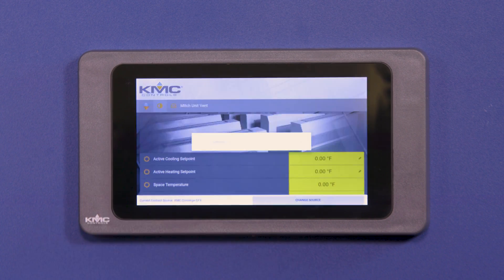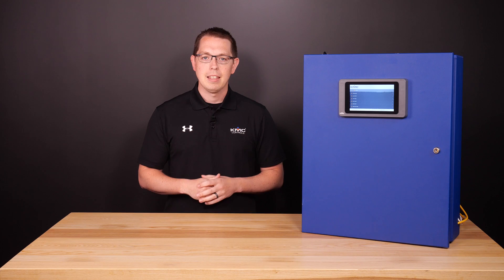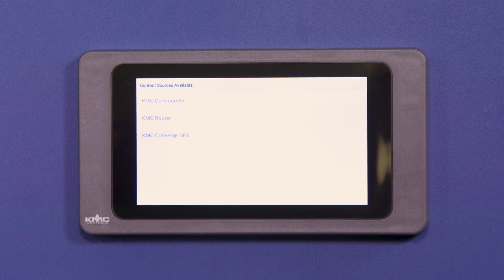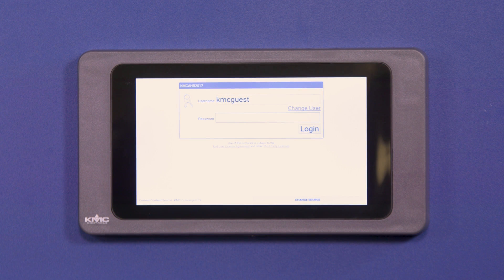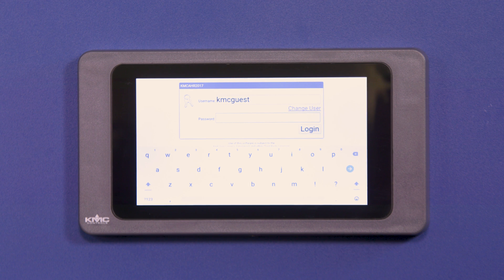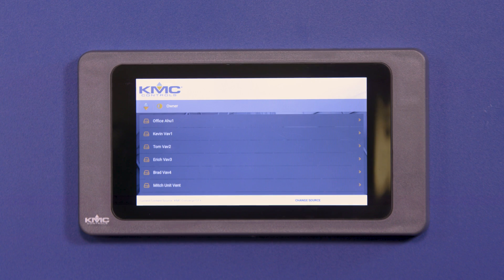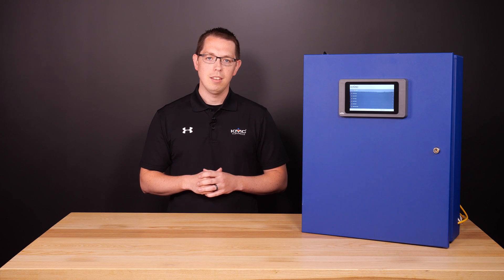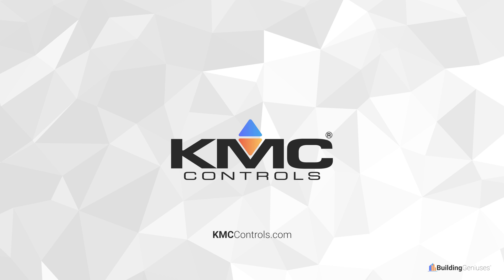7" Touch Screen Display: KMC Converge GFX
System visibility is crucial to many installations, both for the integrator, as well as end users and facility managers. To help make this visibility more accessible, we’re introducing a new 7-inch touch screen display. This display offers onsite system access without the need for a workstation, laptop, tablet, or outside device.

In this video, we focus on our Niagara rapid deployment graphics solution, KMC Converge GFX.